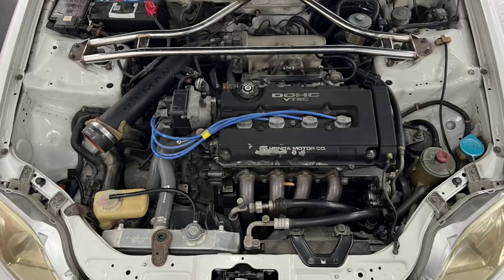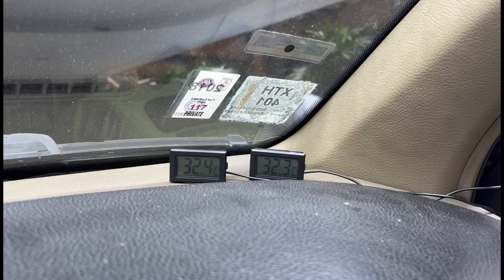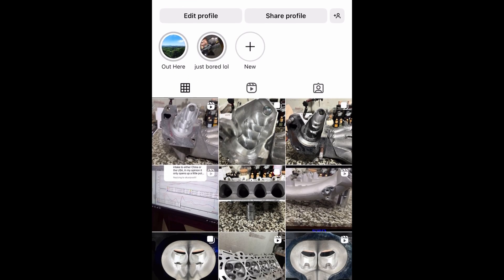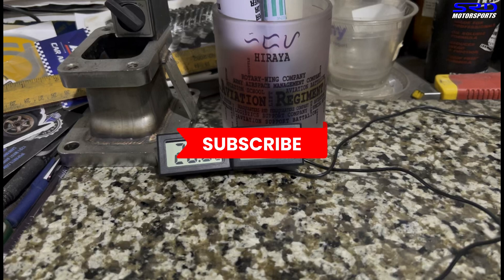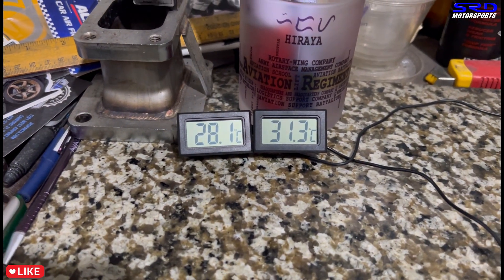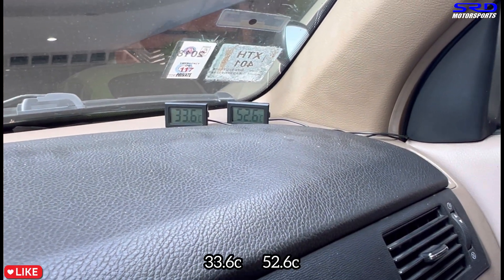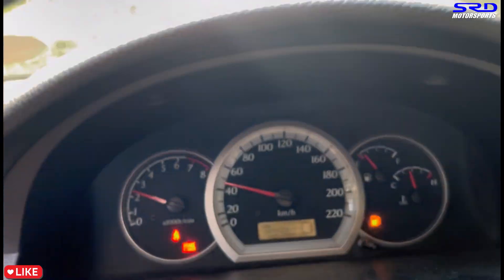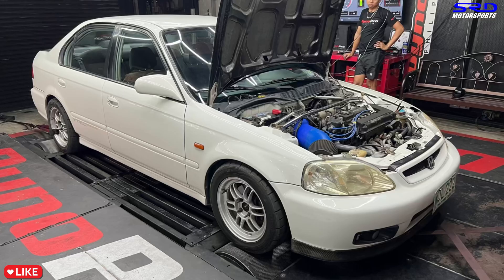Engine Bay Temperature vs Outside Air Temperature Big difference?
does it get hotter or neutral when parked and when driving at speed?
We conduct a test monitoring engine bay temps on idle at standstill to current ambient temperatures and actual engine bay temp while driving and having the vehicle speed help the airstream into the engine bay

this gives all of us a good insight on engine bay temperatures, venting and lack of venting that helps in cooling and many more

and also